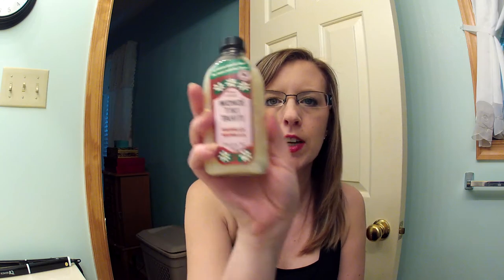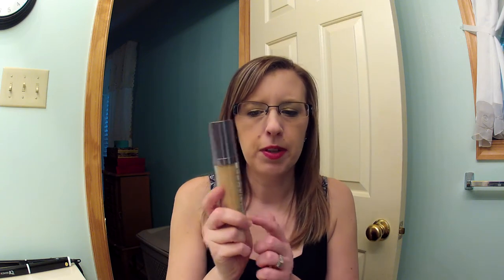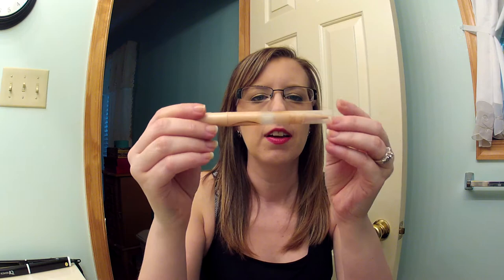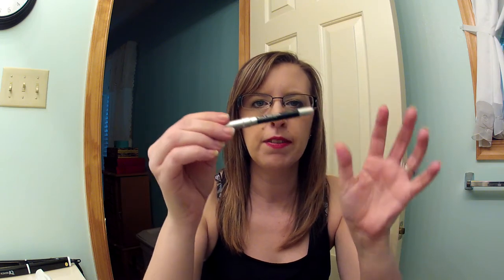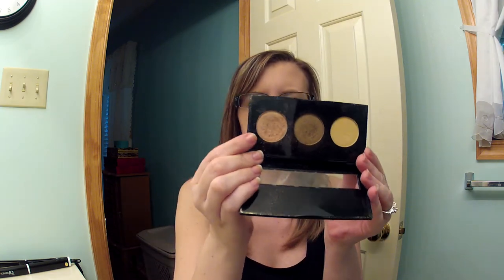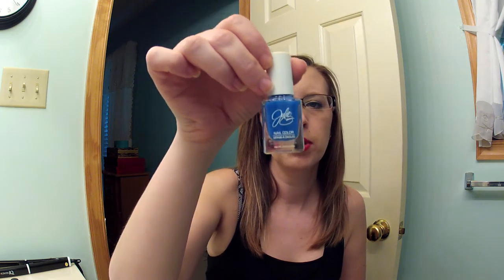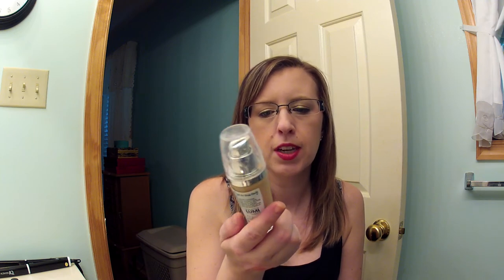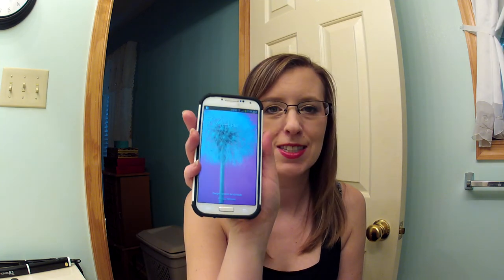MAY FAVORTIES!! MAKEUP FAILS!! Plus a new cellphone.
Another month has come and gone.  This one was full of new favorites!  I love the transition of the seasons.